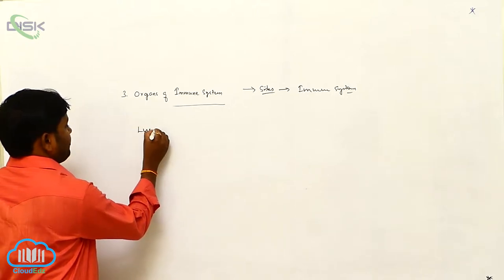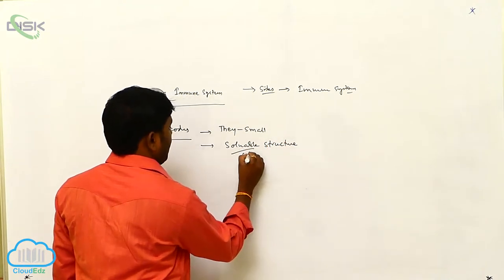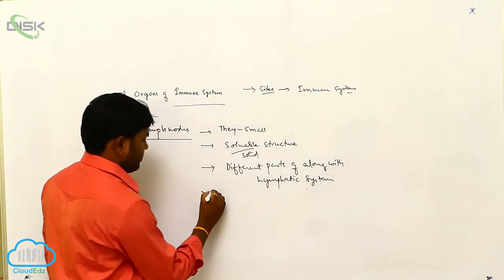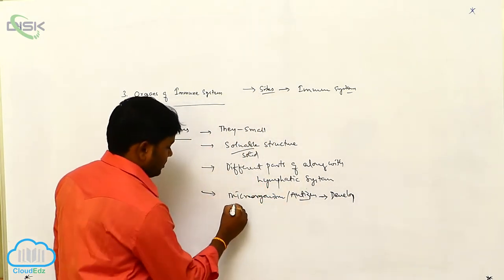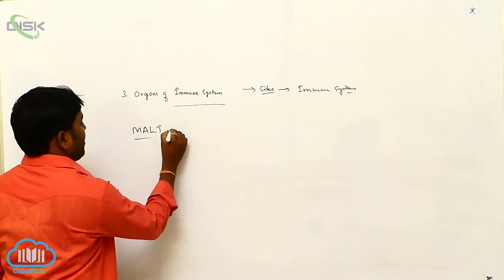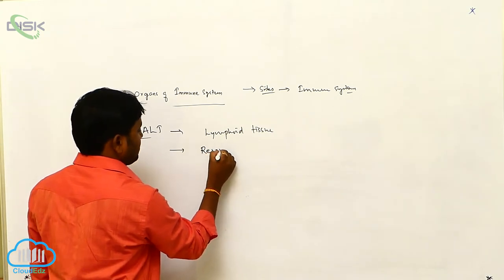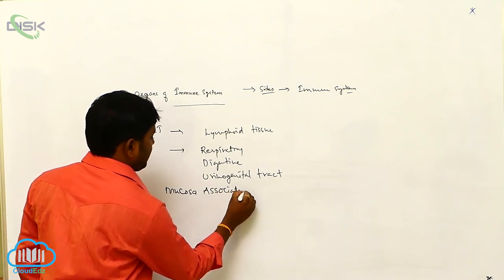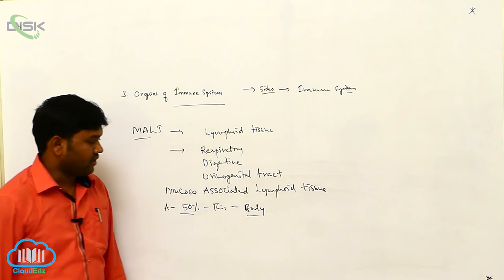Basic Concepts of Immunology || Basic concept || Disk Telangana